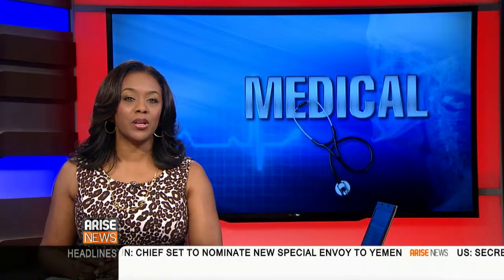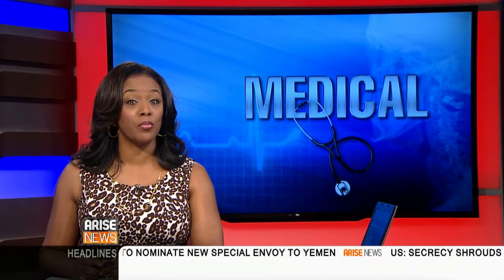Fighting Cancer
There is exciting new information about the development of inexpensive genetic tests for breast and ovarian cancer. Arise America had on Chief of Surgical oncology at Lenox Hill Hospital, Stephanie Bernik to discuss.